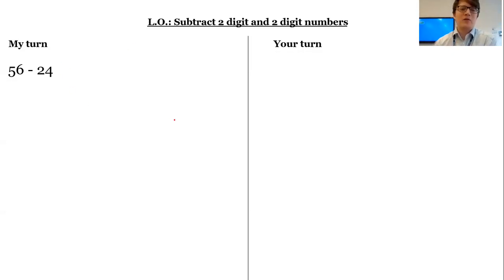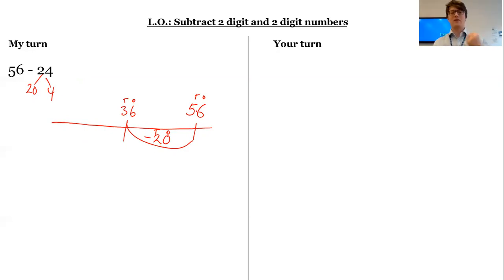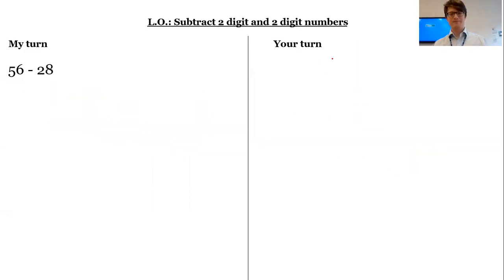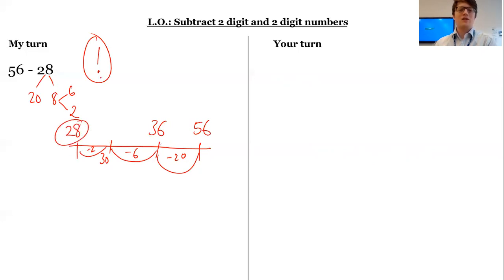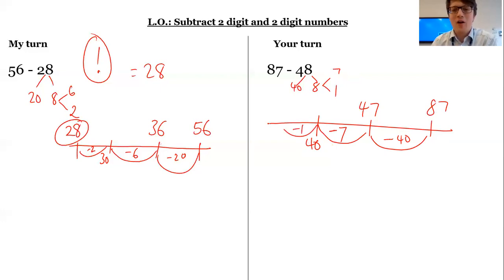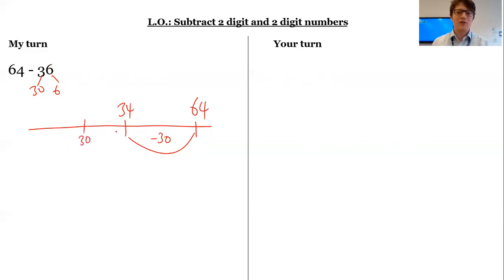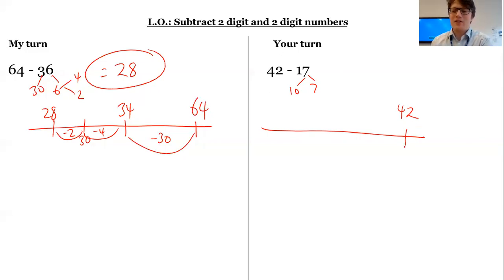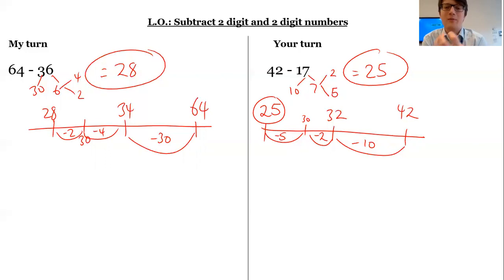Year 2 - Subtract 2 digit and 2 digit numbers